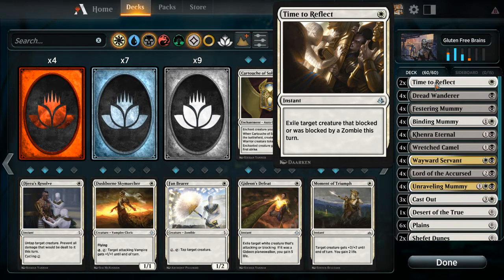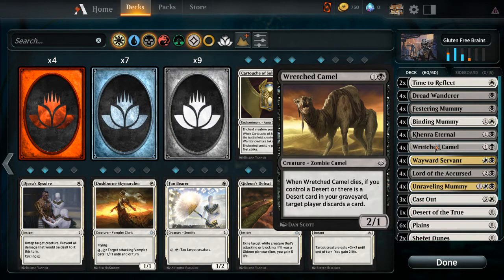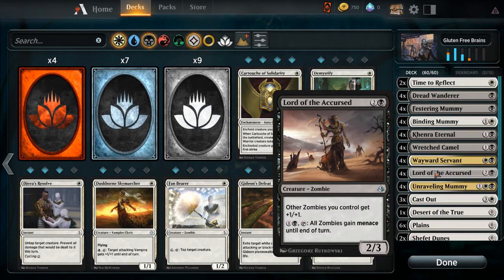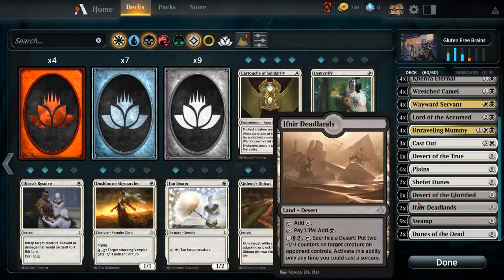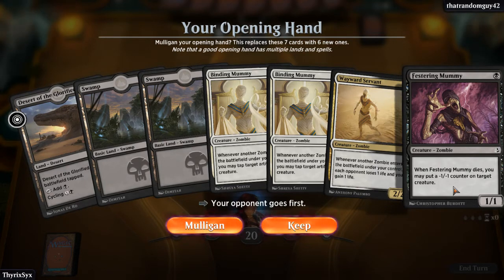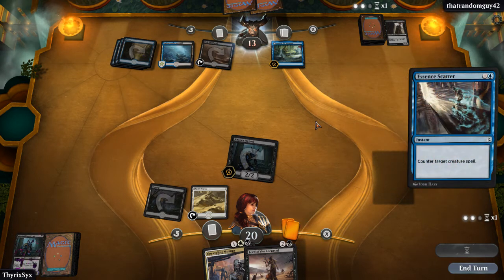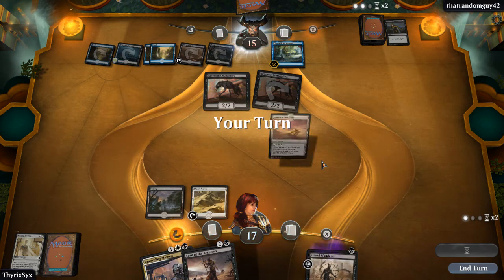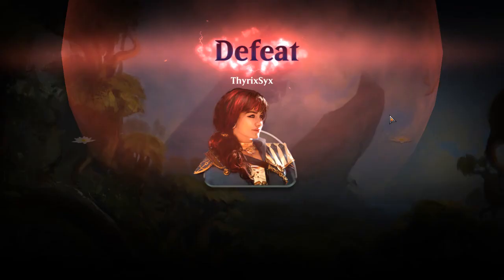MTG Arena Beta | Budget WB Zombies Decktech & Gameplay [Gluten Free Brains!]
Decklist:
2 Time To reflect
4 Dread Wanderer
4 Festering Mummy
4 Binding Mummy
4 Wayward Servant
3 Cast out
4 Lord of the Accursed
4 Khenra Eternal
4 Wretched Camel
4 Unraveling Mummy
7 Plains
8 Swamp
2 Dunes of the Dead
2 Shefet Dunes
2 Ifnir Deadlands.
1 Desert of the glorified
1 Desert of the True